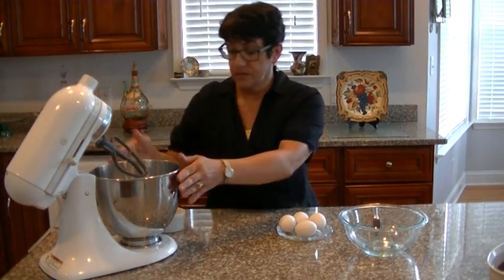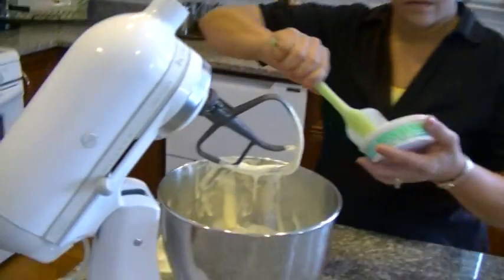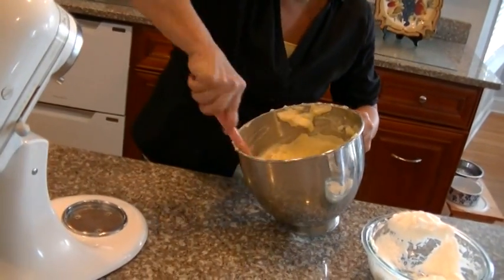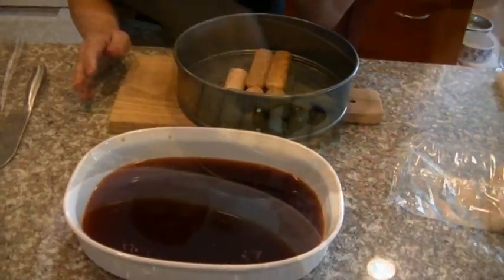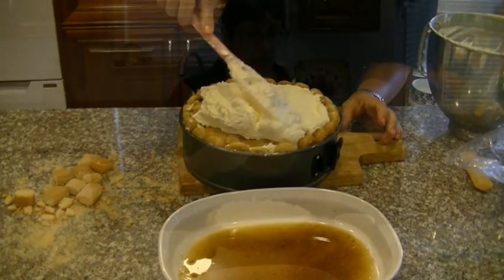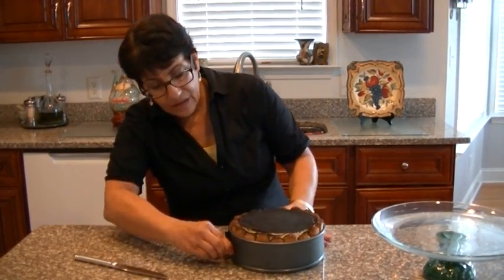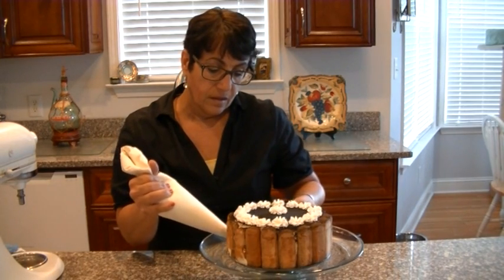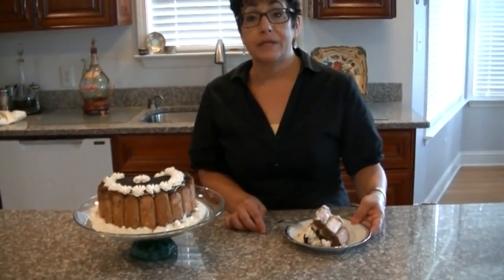Tiramisu "My Way!!!"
This is an instructional video on how to make tiramisu, my way!